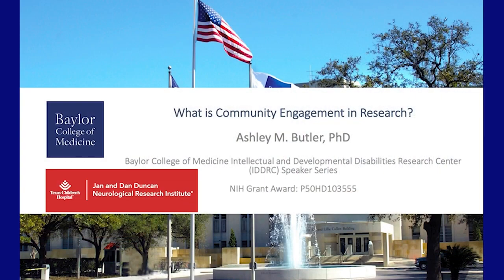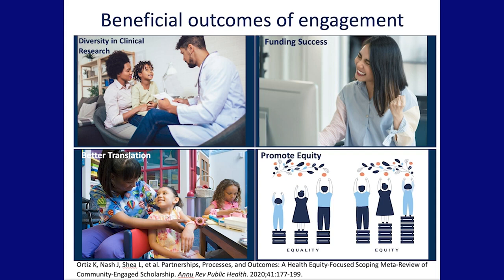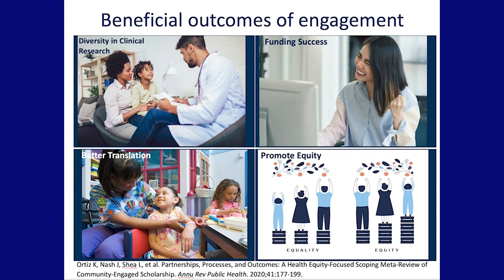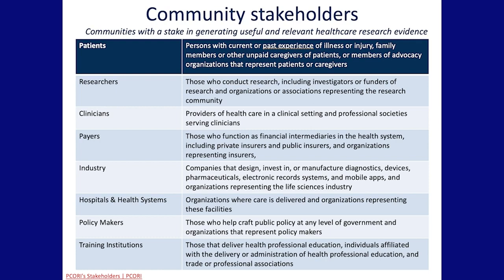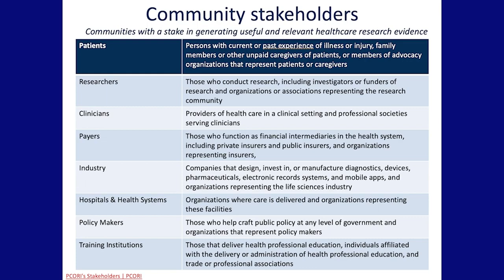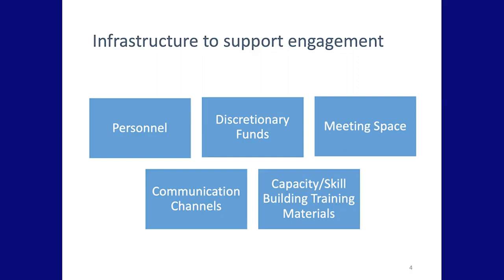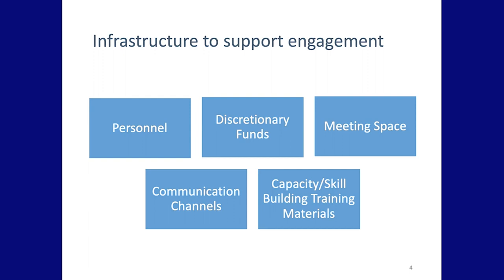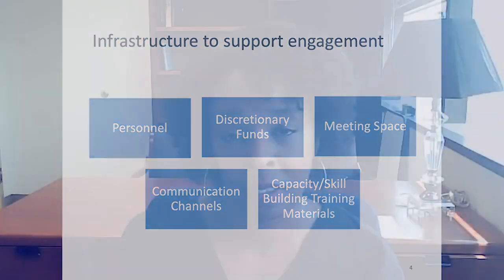What is Community Engagement in Research?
This webinar discusses the benefits of community engagement, the stakeholders, challenges and infrastructure needed.